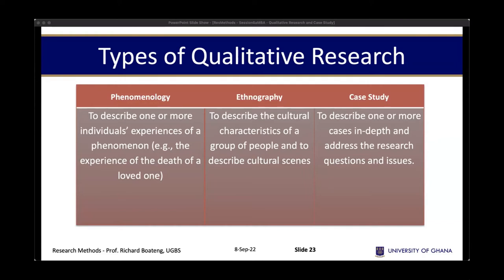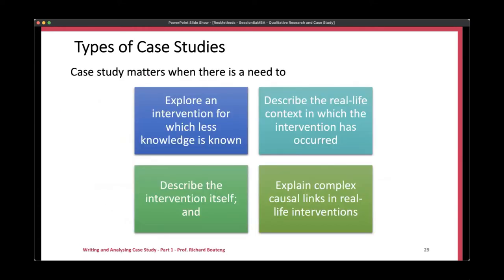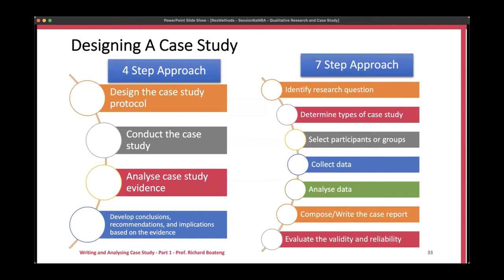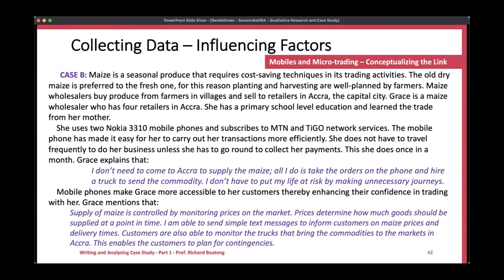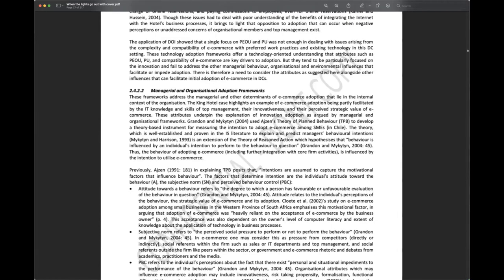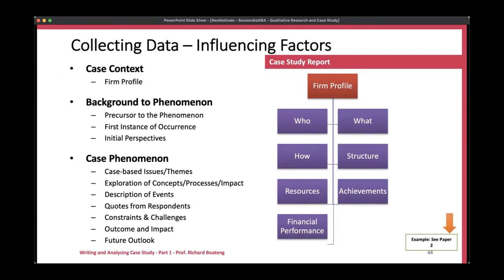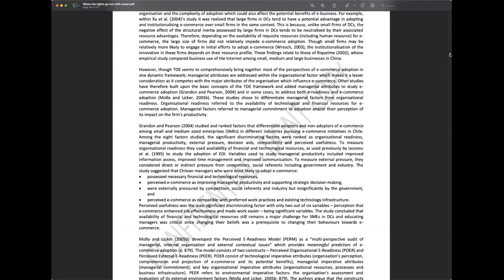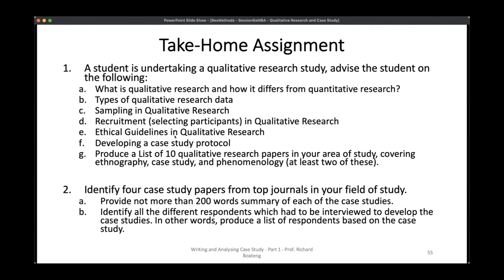Case Study Design Explained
Prof. Richard Boateng teaches case study design.  The teaching is based on the book, Research Made Easy